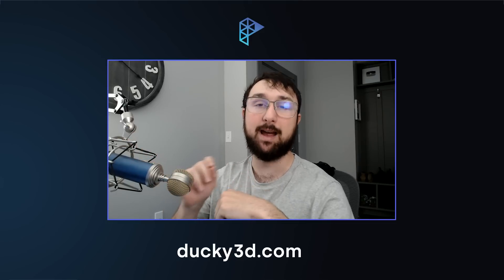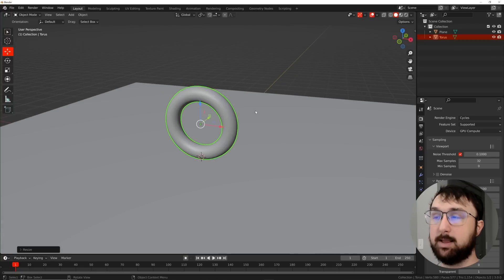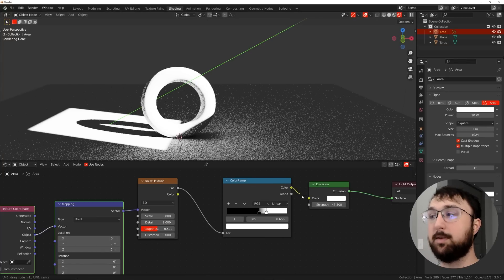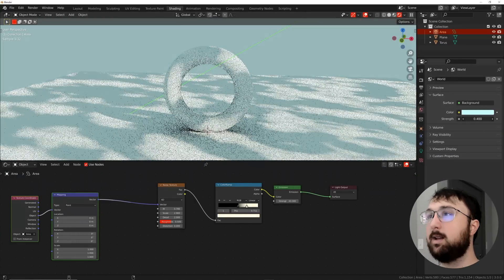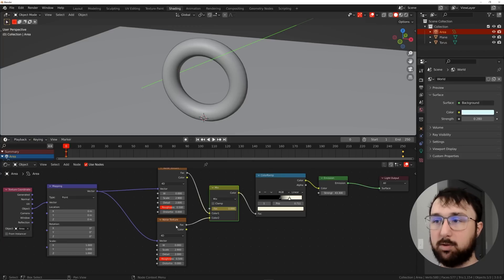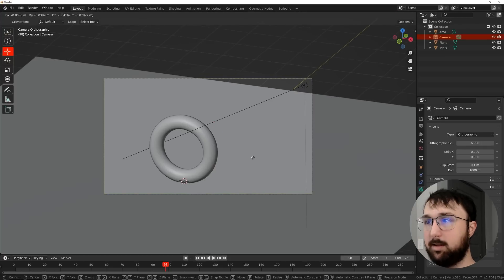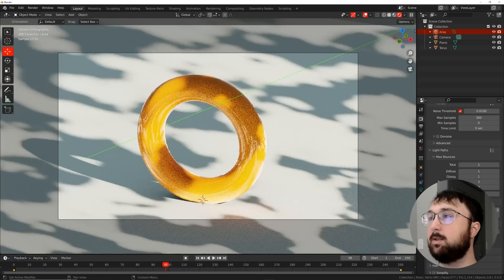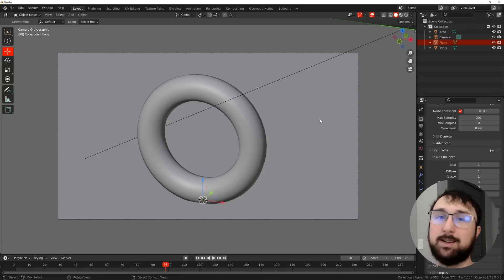Your New Favorite Lighting Trick (Blender Tutorial)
In this tutorial we will be crating a useful animated lighting effect within light nodes!